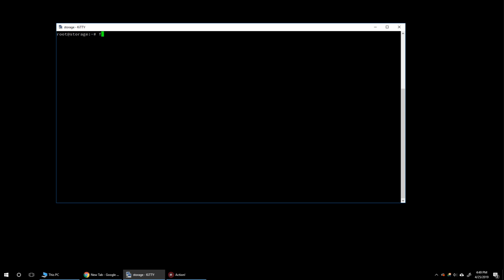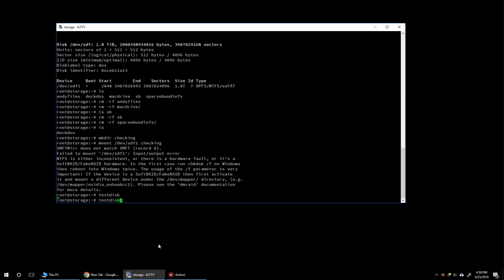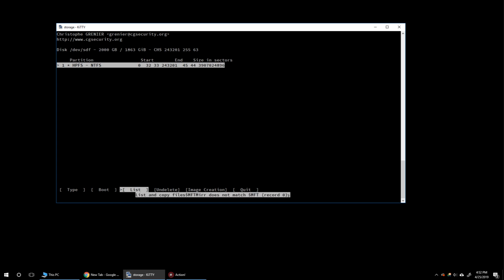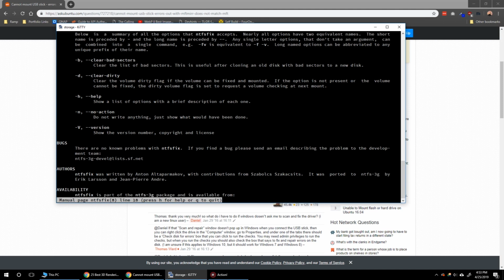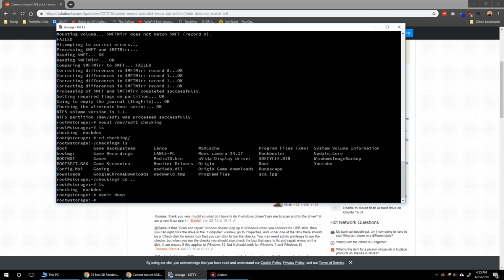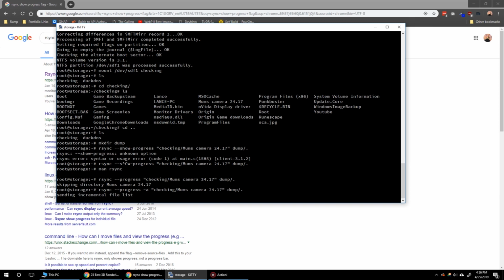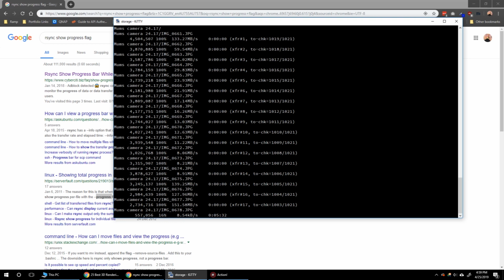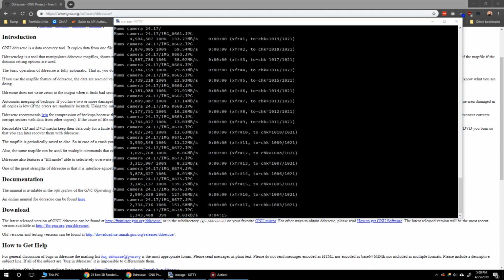General HDD Data Recovery using Linux tools